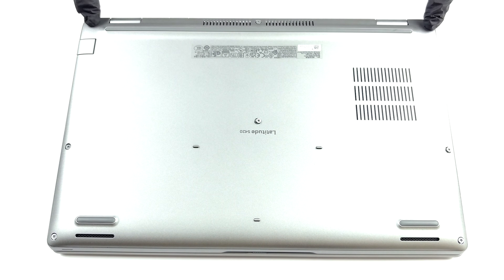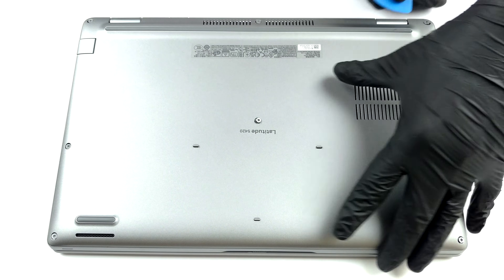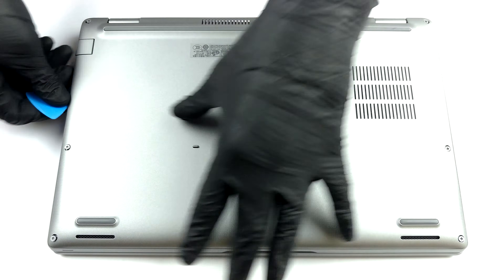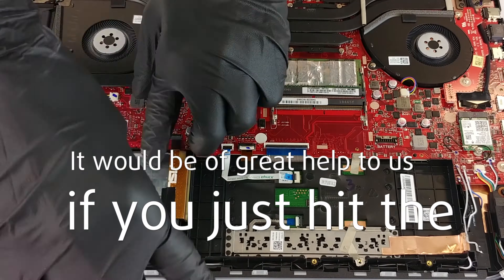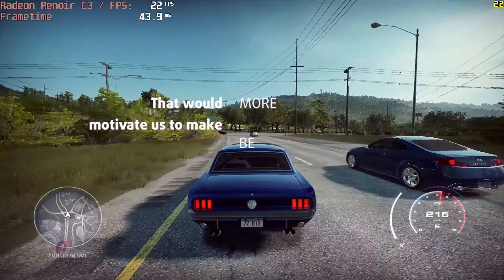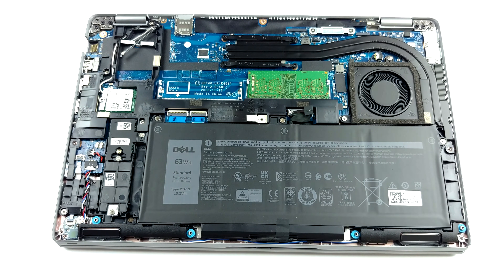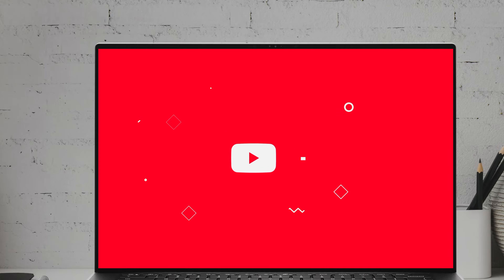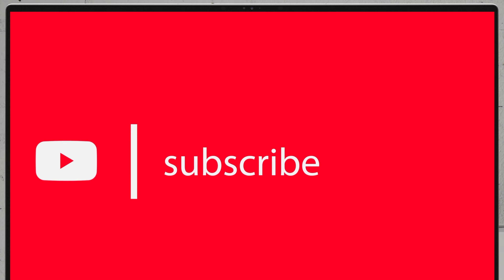🛠️ Dell Latitude 14 5420 - disassembly and upgrade options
✅  LaptopMedia.com